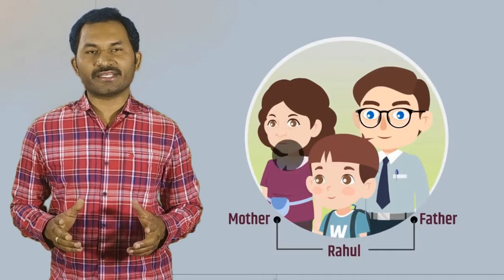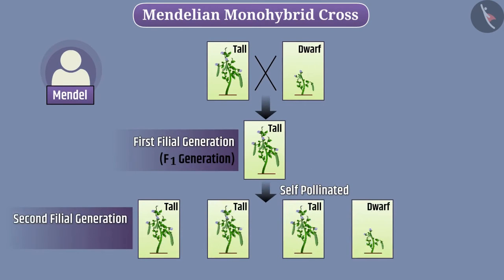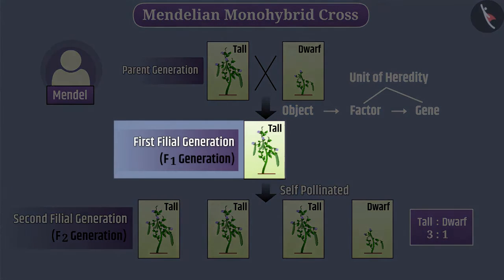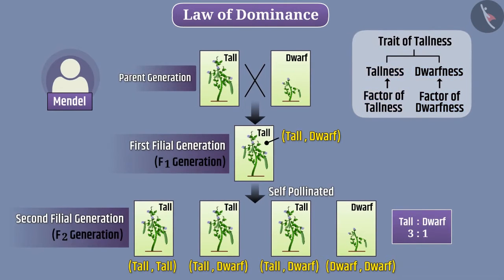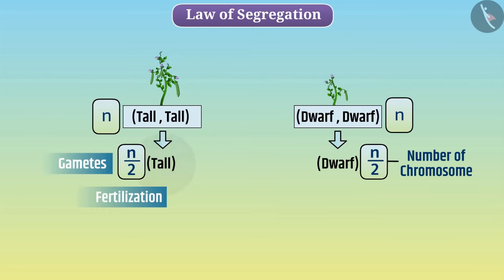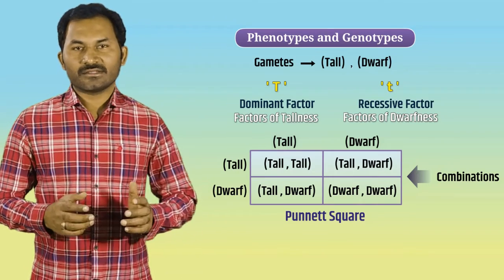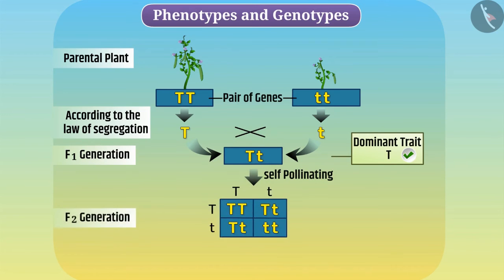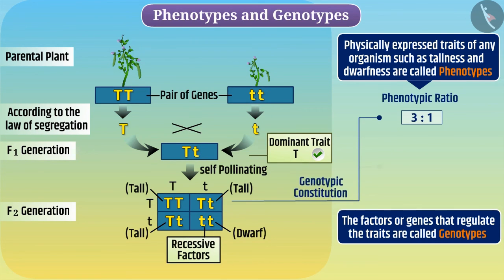10th Biology/8th Chapter/Heridity/ Mono hybrid cross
K.Sridhar, ZPHS Peddavangara